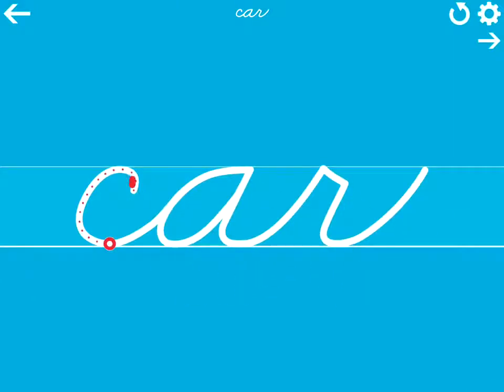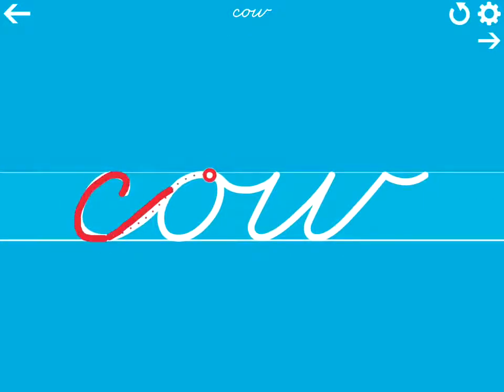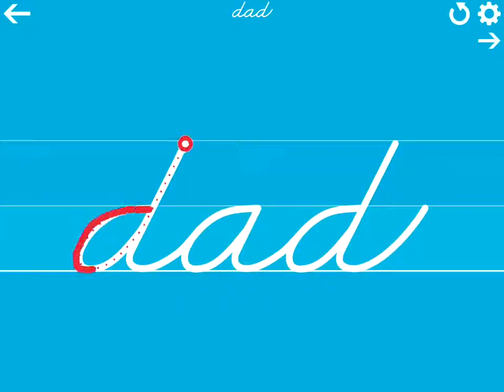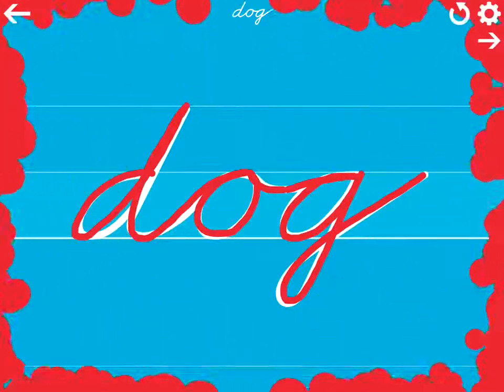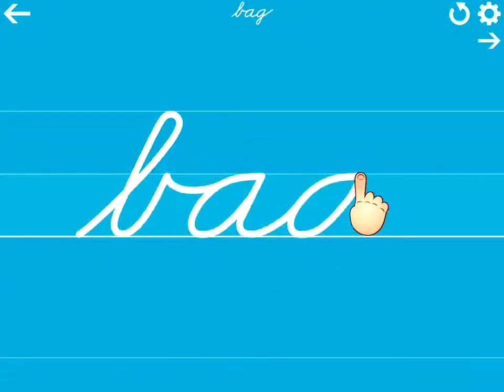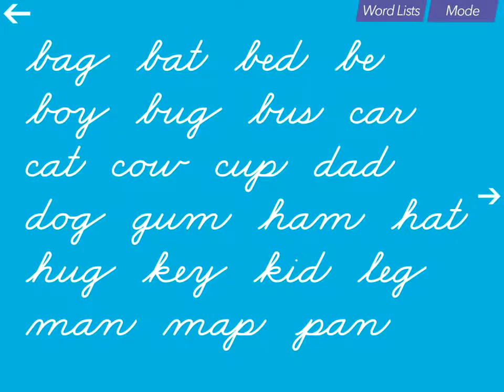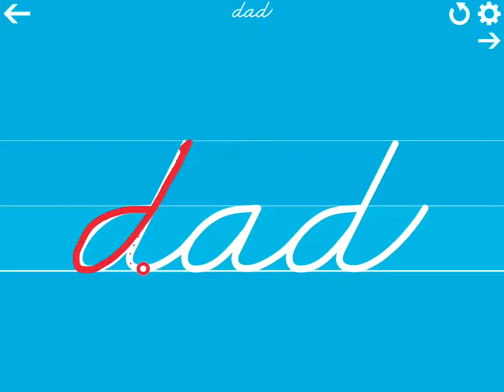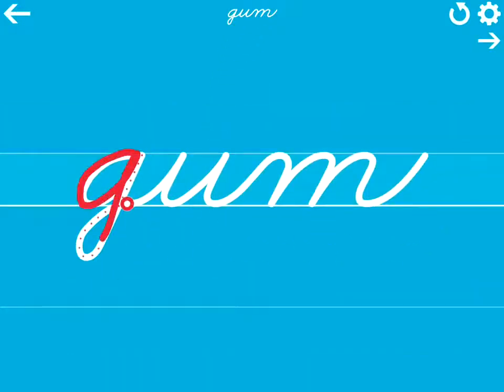Cursive Writing Wizard – ZB Style font Cursive My words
Cursive Writing Wizard – Trace Letters & Words ZB Style Font Cursive My words Cursive Writing Wizard is designed to help every child learn how to trace .

Cursive Writing Wizard – Trace Letters & Words ZB Style Font Cursive All uppercase and Lowercase Letters and Numbers Cursive Writing Wizard is designed to .

From the creator of award-winning educational apps, Cursive Writing Wizard is designed to help every child learn how to trace through a fun system carefully .